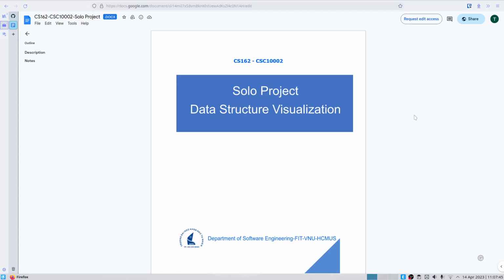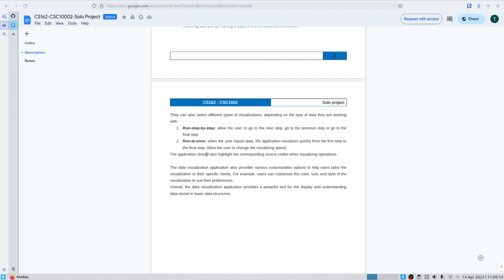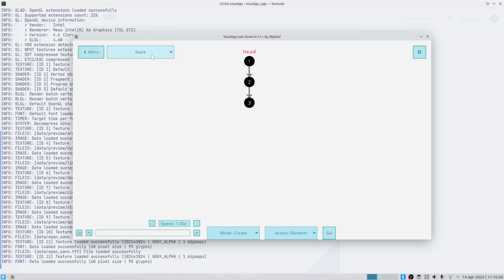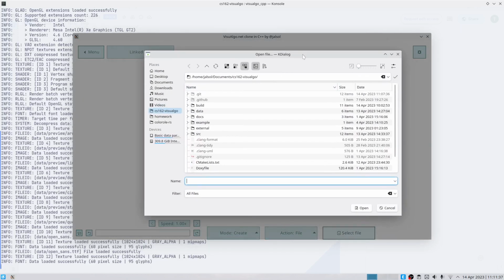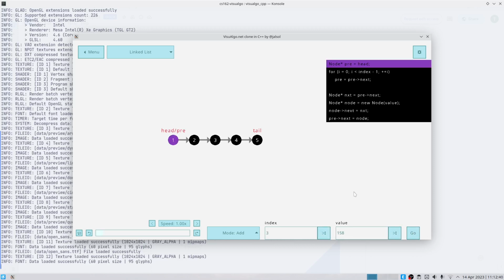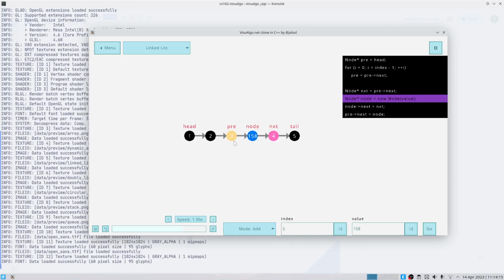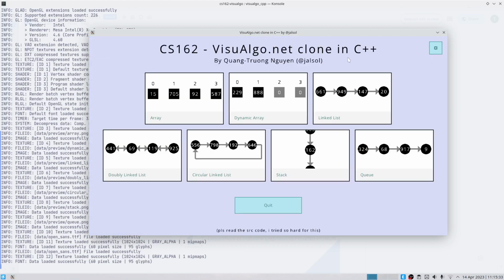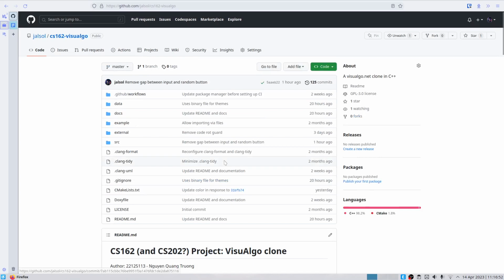jalviz: Data Structure Visualization